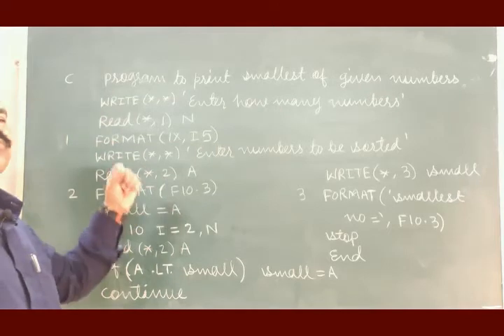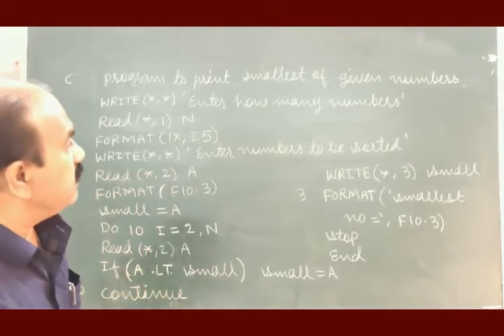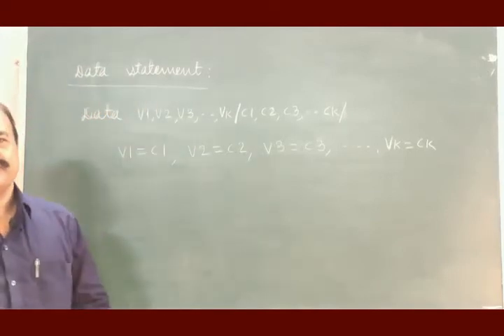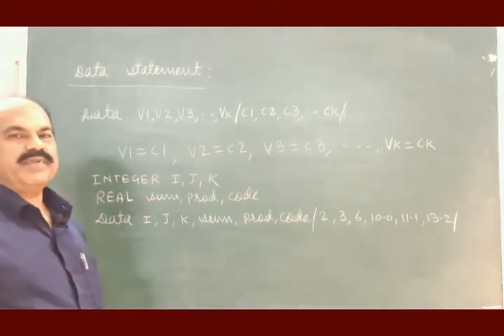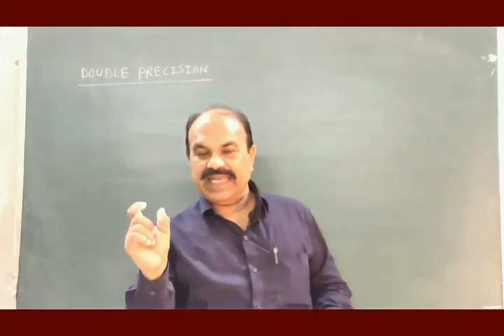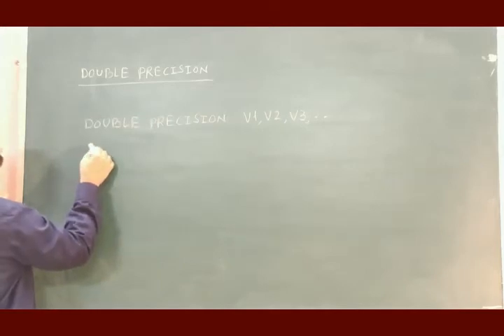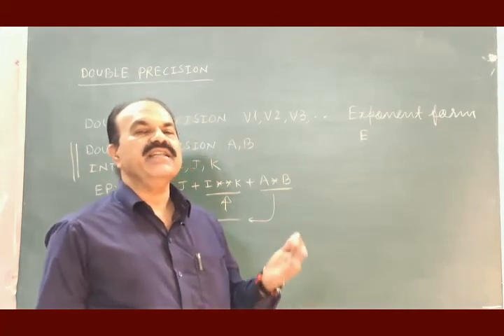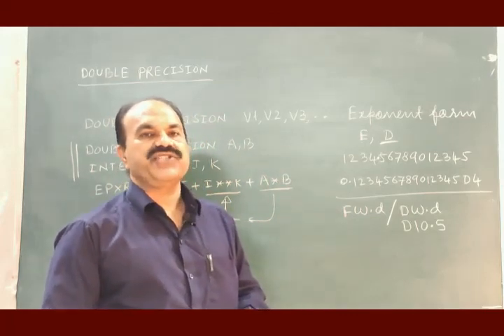10 NESTED DO LOOPS 2nd Lecture & DATA STATEMENT AND DOUBLE PRECISION STATEMENT